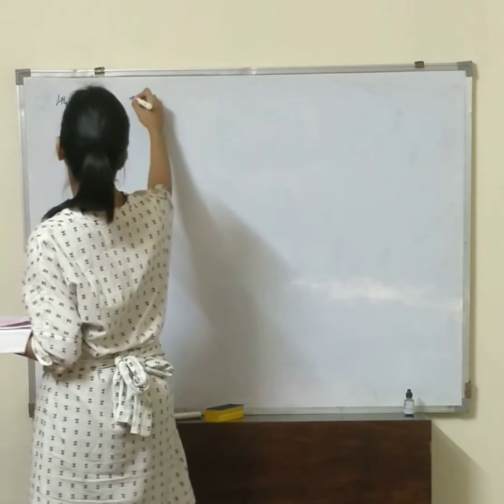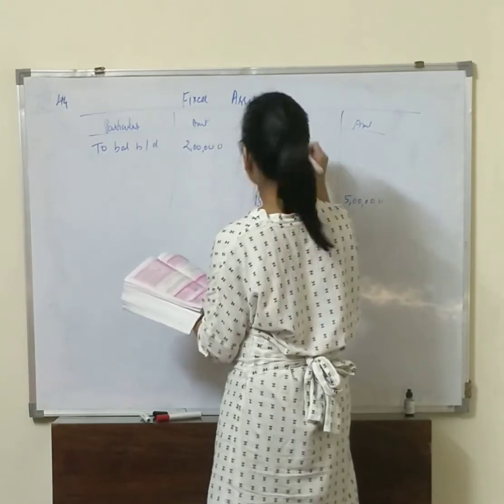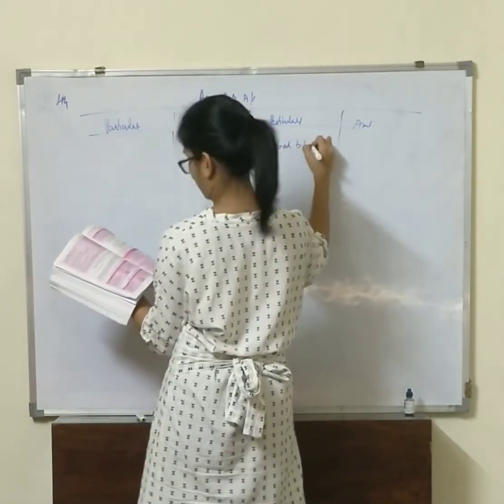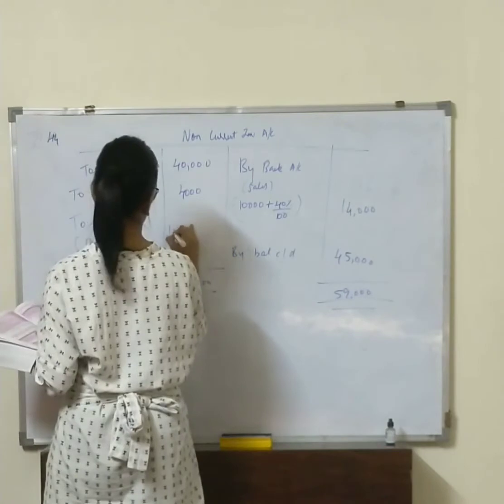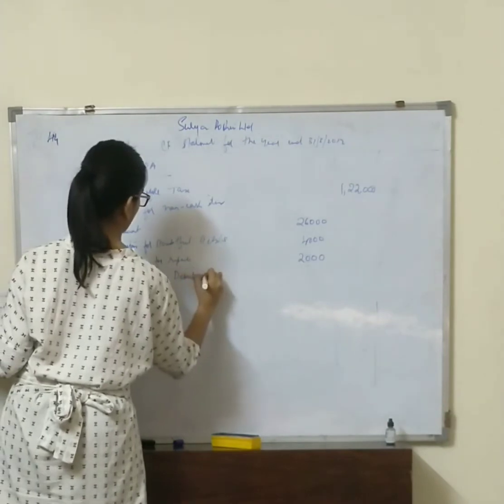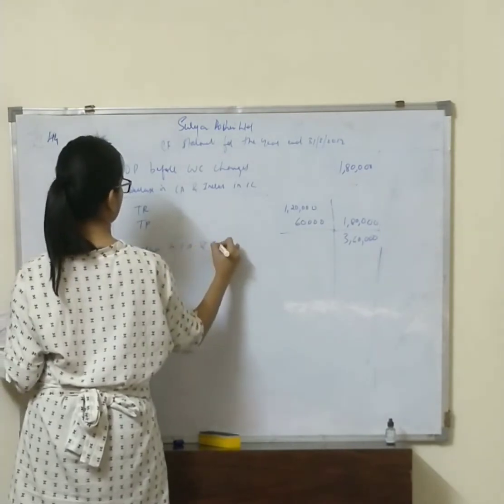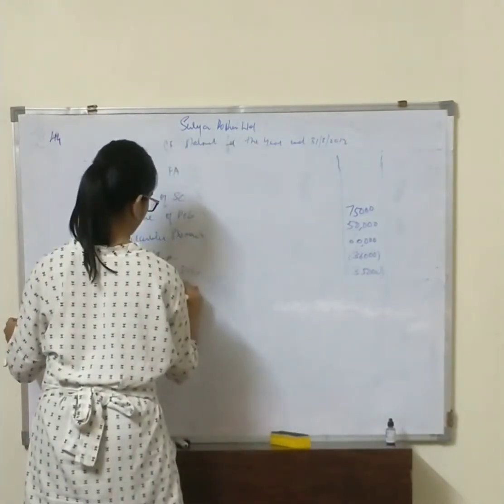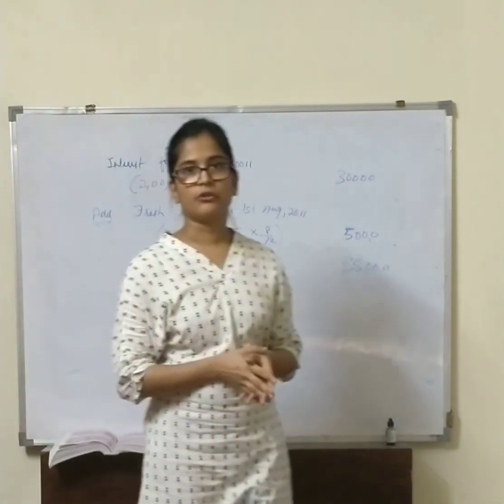Accountancy Class 18 | Cashflow Statement